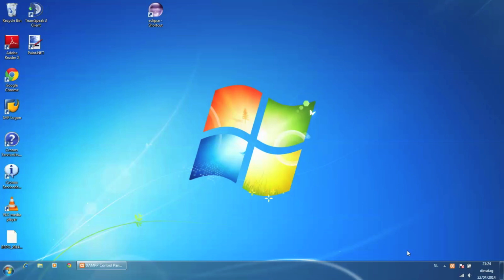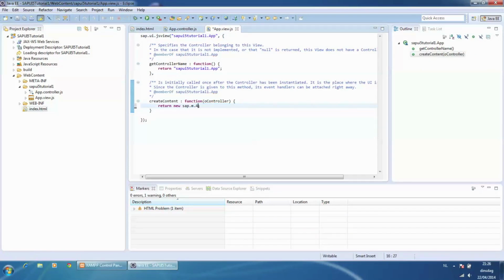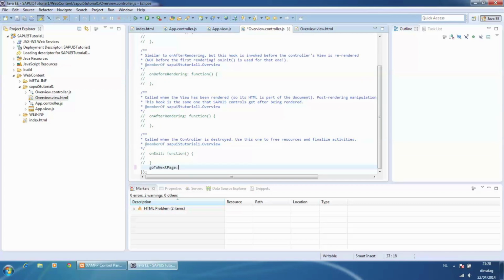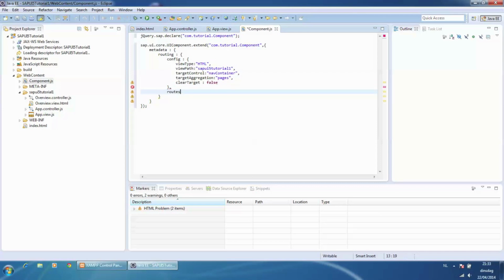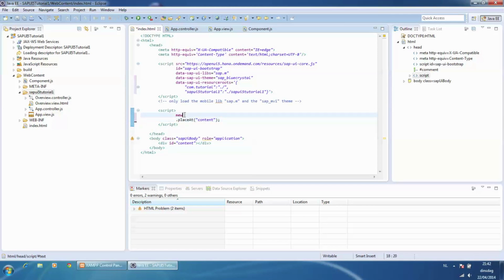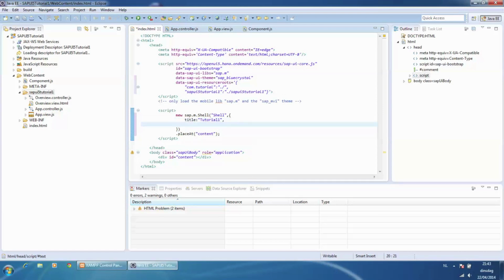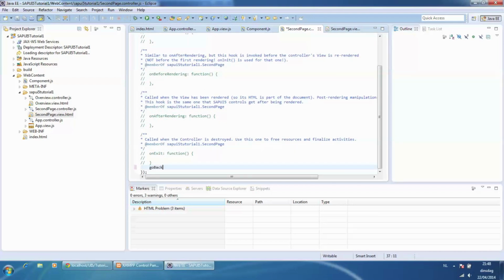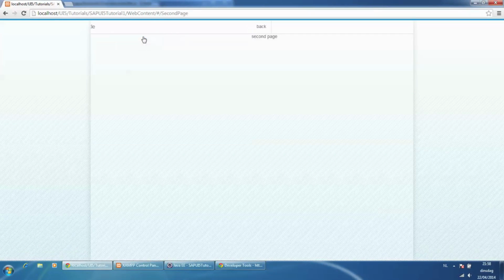(SAP/Open) UI5 with Routing Tutorial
Get started with UI5 and routing.